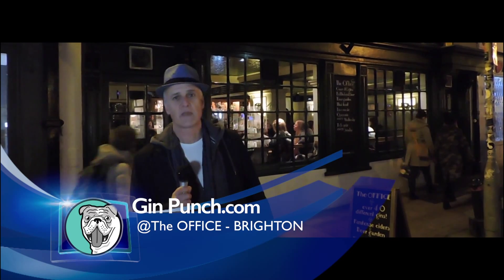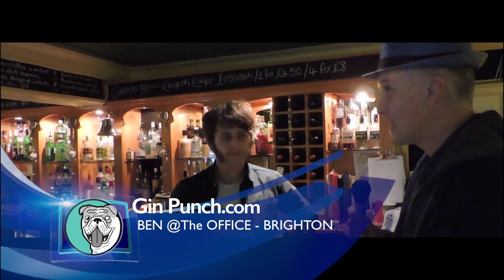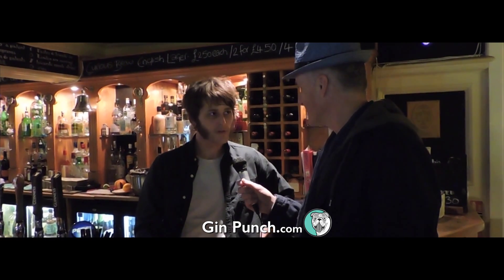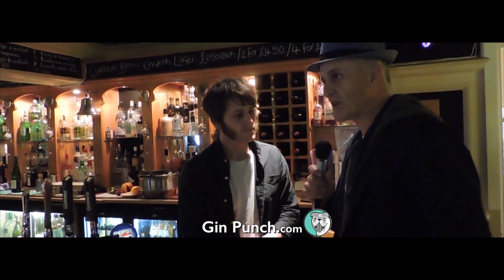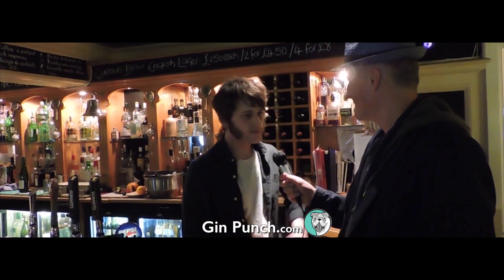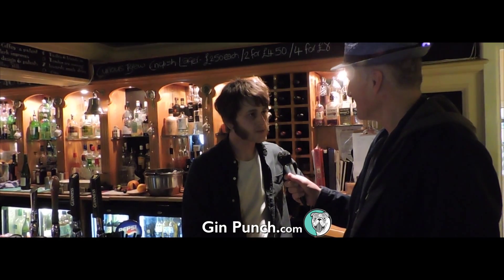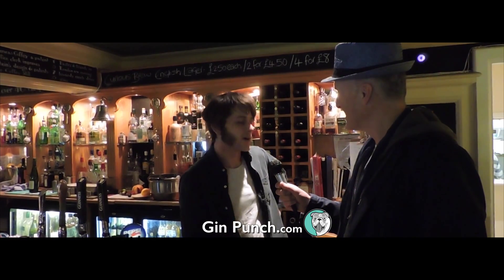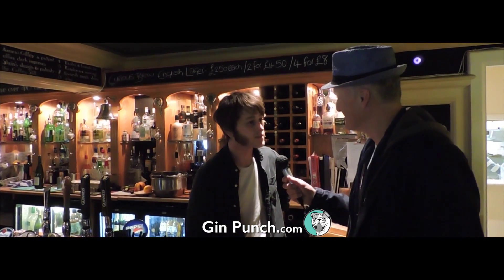The Office, Brighton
A GinPunch.com 'ginterview' from The Office in Brighton. A cool gin bar/pub in the North Laines.